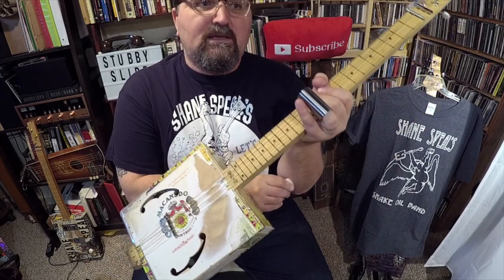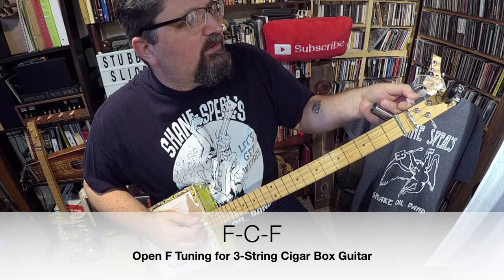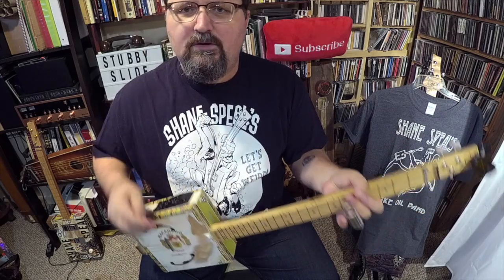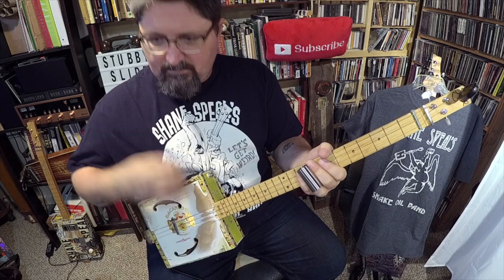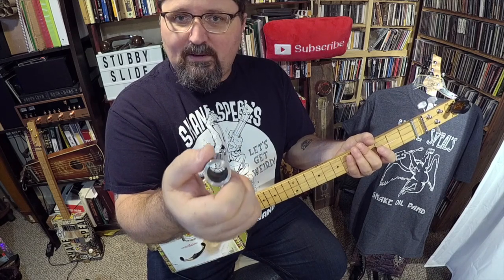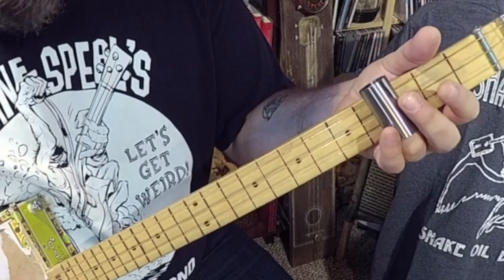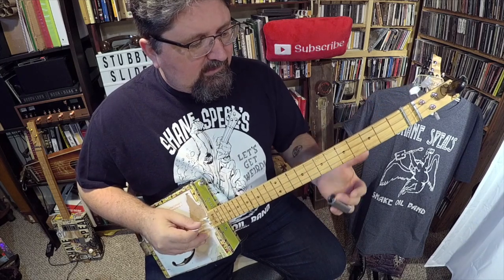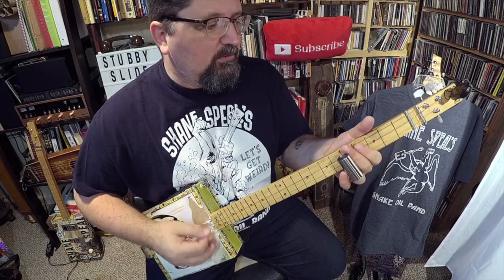How to Play Led Zeppelin's "When the Levee Breaks" on Cigar Box Guitar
Shane Speal breaks down the Led Zeppelin classic into three main riffs, arranged for simple 3-string cigar box guitar.